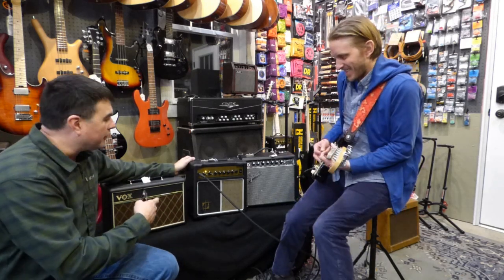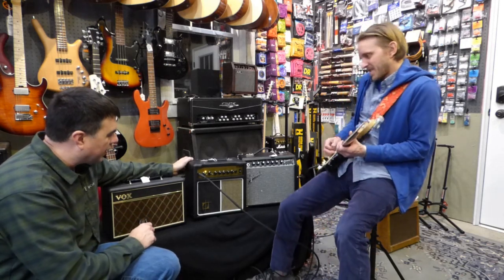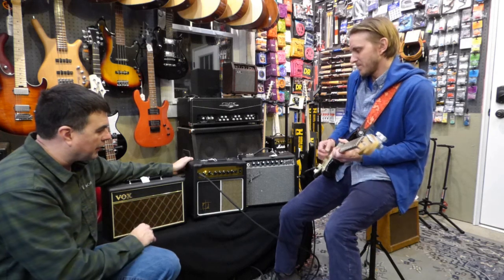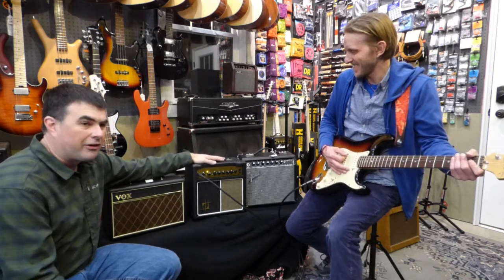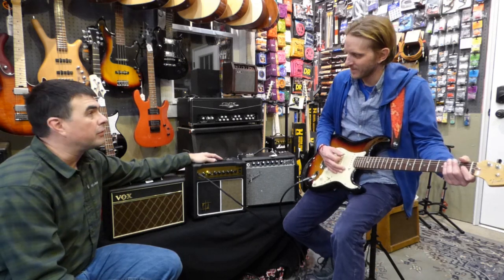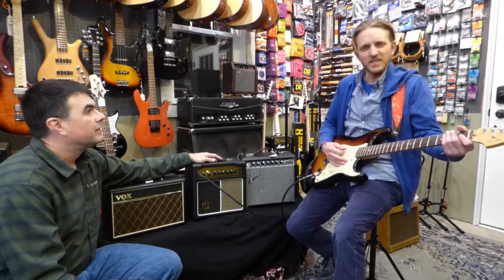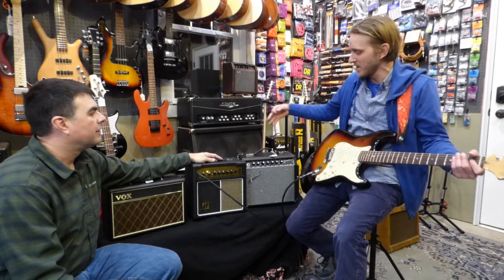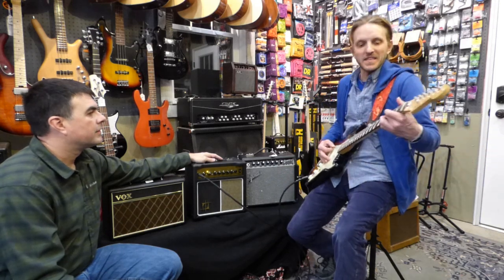2019 Guitar Practice Amp Roundup Video 4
Atkinson Music in Havre, MT has assembled some small amps, new and old, and give them a quick run through.  Randall NB15